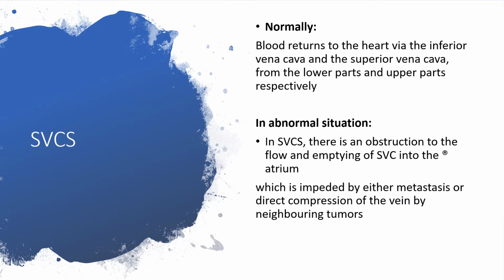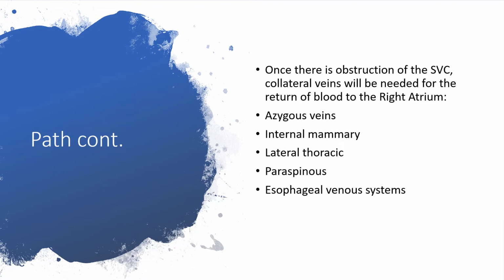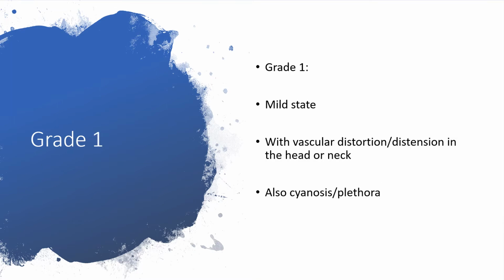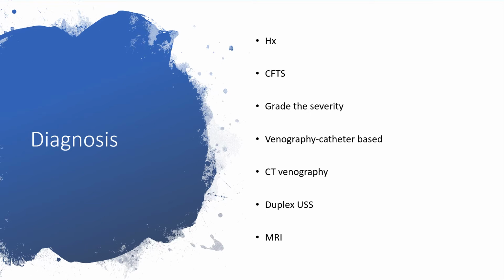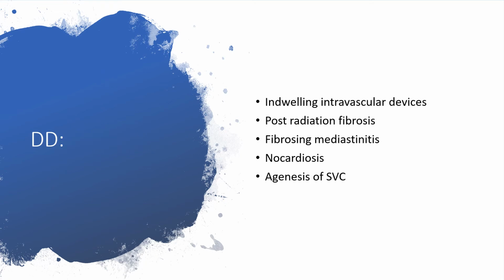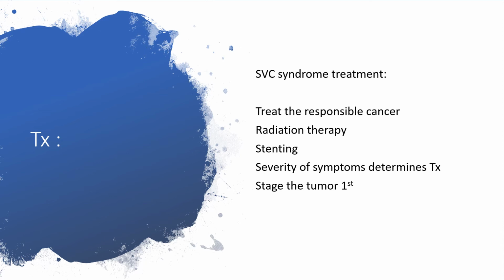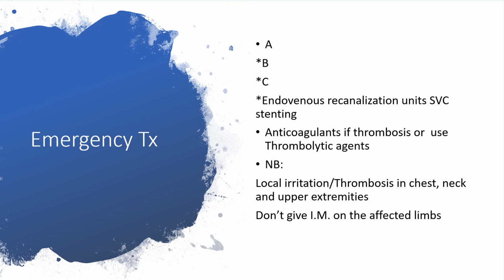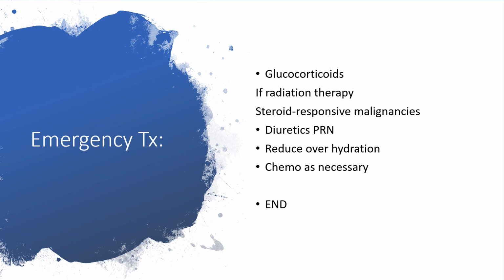Superior Vena Cava Syndrome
Normally:
Blood returns to the heart via the inferior vena cava and the superior vena cava, from the lower parts and upper parts respectively

In abnormal situation:
In SVCS, there is an obstruction to the flow and emptying of SVC into the ® atrium
which is impeded by either metastasis or direct compression of the vein by neighbouring tumors
SVC  is obstructed by:
Malignancy with pressure effect on the SVC
 Enlarged mediastinal lymph nodes
Direct invasion by tumor
Metastasis
There will be dilation for  weeks and there will be elevated central venous pressure.
 That will lead to the following:
Swelling= of the neck and face
Chest pain
SOB
Dyspnea
Head fullness, worse with lying down or bending forward
Arm swelling
Stridor
Cough
Cerebral edema:
Headache
Confusion
Visual disturbances
Auditory disturbances
Brainstem herniation, leading to death

Any more signs and symptoms? And how will you diagnose,grade and treat?
You're here already and I have the answers!
Enjoy listening!